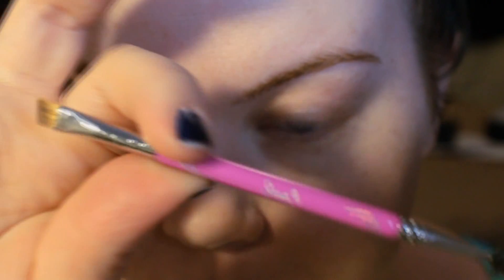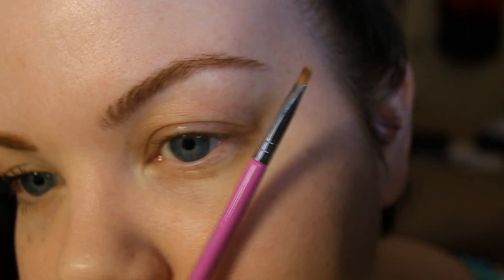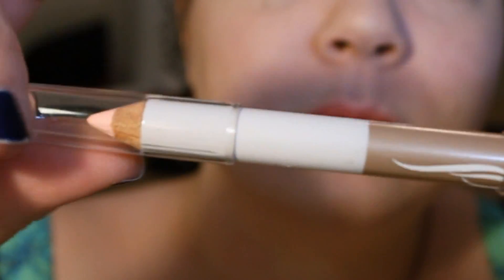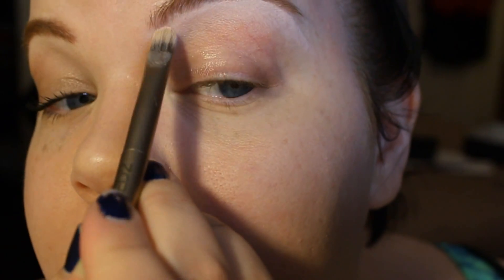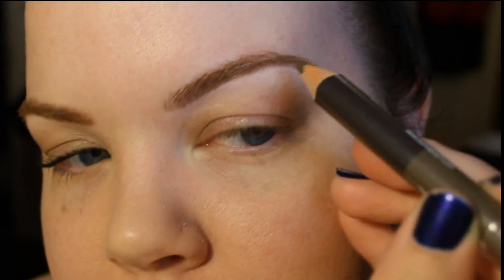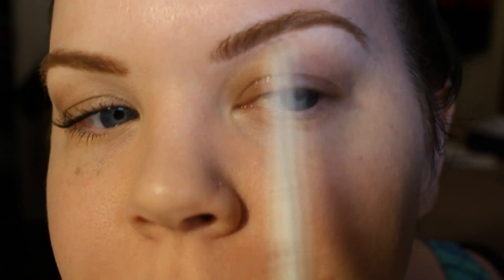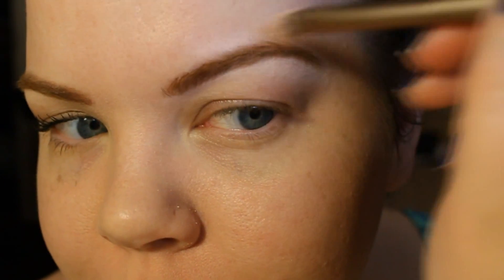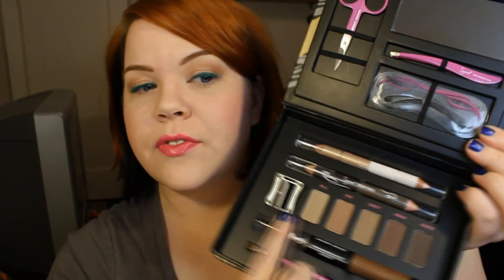Eyebrows for Redheads & Everyone Else Featuring Vanity Mark + Sigma Brow Expert Kit Review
Longest video title ever!
Hi Guys & Dolls,
In this video I show the tips & techniques I use to shape, and color my eyebrows. I give a few extra tips for redheads since it can be a bit tricky for that hair color, but anyone can use the basic advice here.

The VanityMark pencil I used is a godsend for my bright ginger-colored hair! The product itself it the perfect shade & consistency, and I just adore the cheeky name, Gingerella!

The Sigma Brow Expert kit is now available! This all-in-one kit this might be perfect for you!

Let's Interact with Social Media!